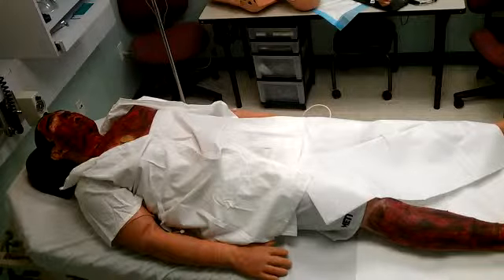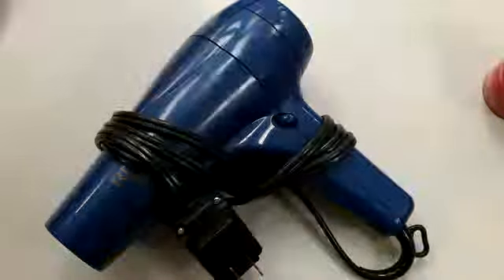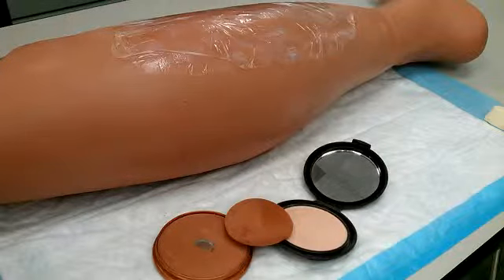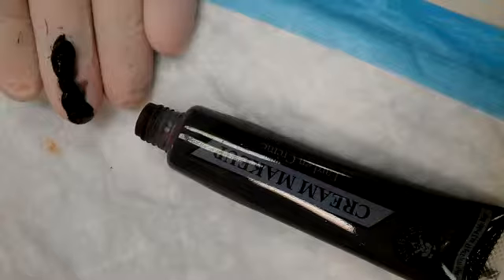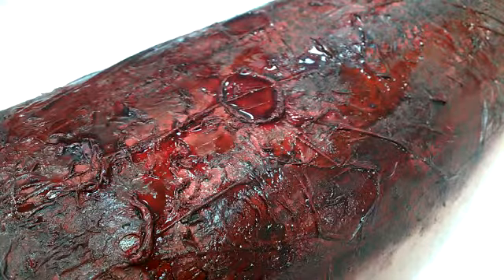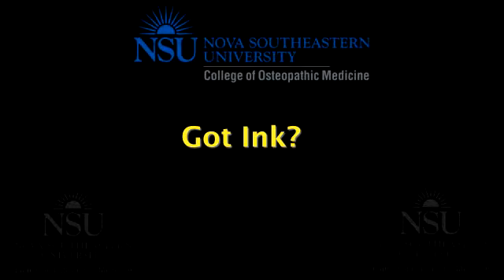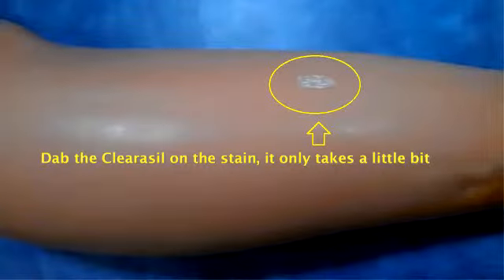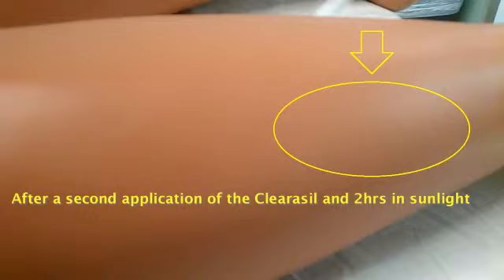Burn Moulage Tips & Tricks - Nova Southeastern University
HSPN - Simulation Tips & Tricks!
A step-by-step walk through of creating moulage for a severe burn simulation and also a method for removing ink stains from a simulation manikin.